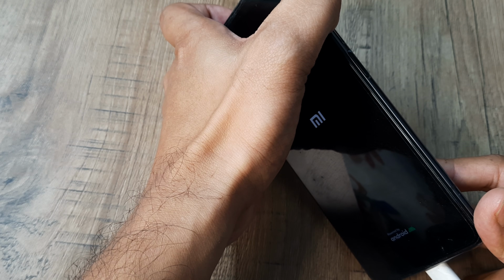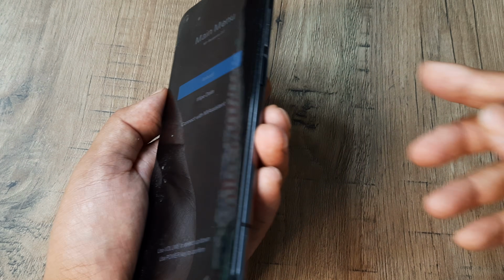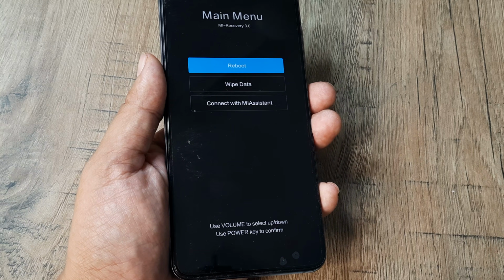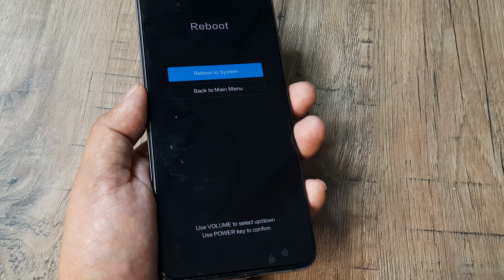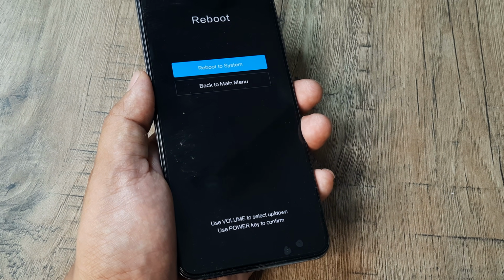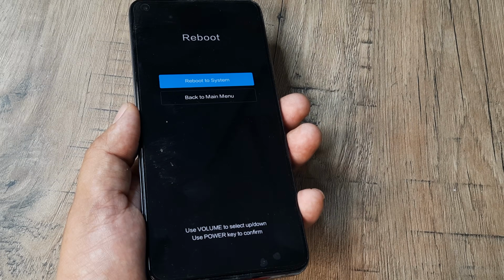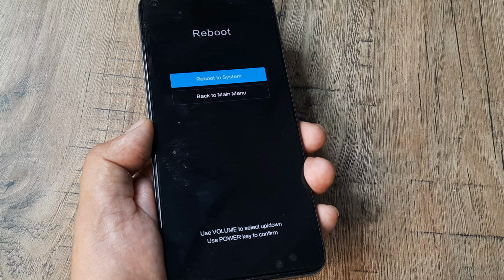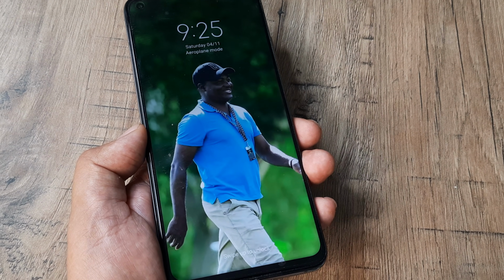how to power on mi phone when power button is not working|power xiaomi with power button not working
how to start mi phone with power button not working | power xiaomi with power button not working